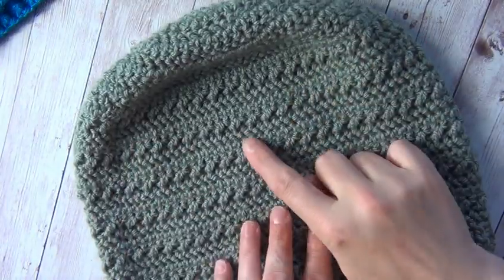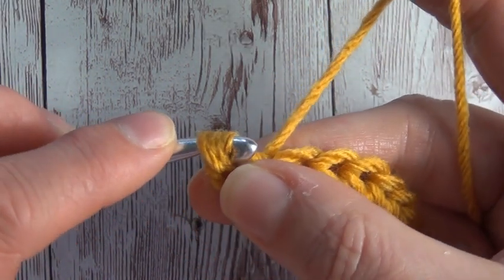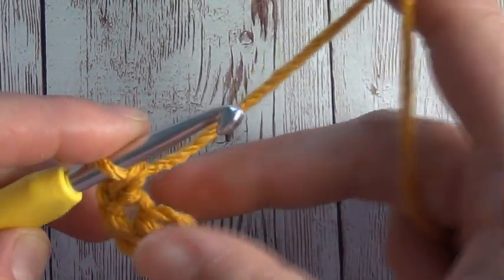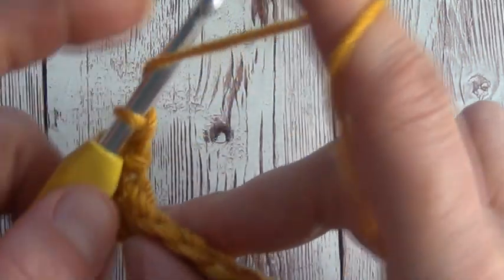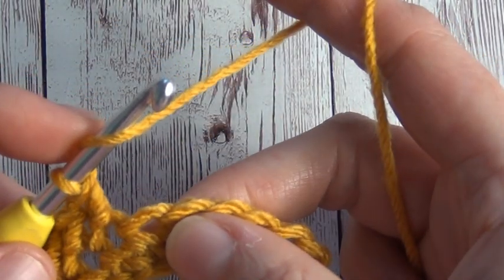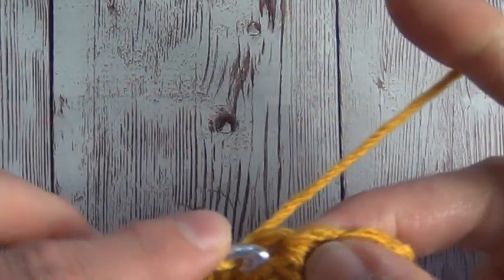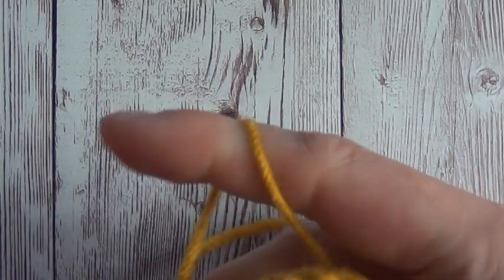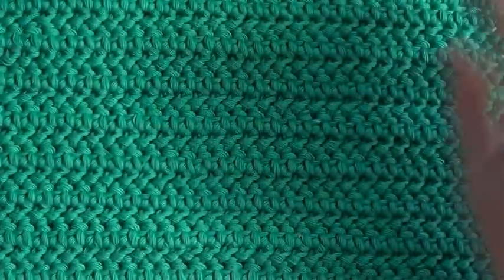How to Crochet the Herringbone Half Double Crochet Stitch - left handed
Join me as I show you how to work the versatile herringbone half double crochet stitch in this video tutorial.

This stitch is a great one for crocheters because it is a sturdy and unisex stitch that can be used in a wide range of projects from garments to accessories such as hats and scarves, bags and baskets, and so much more!

The stitch itself will only take a few minutes to master so it is really easy and works up quickly. There is a nice rhythm to it too.

In this video I show you my Gentle Kisses Beanie that uses this stitch. You can find the free pattern for this